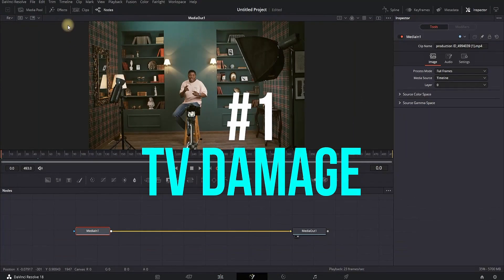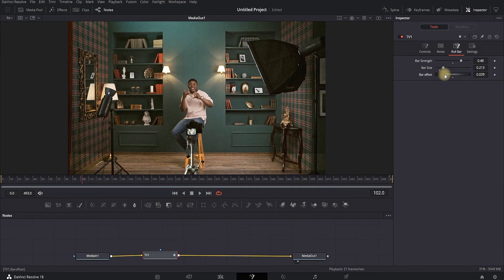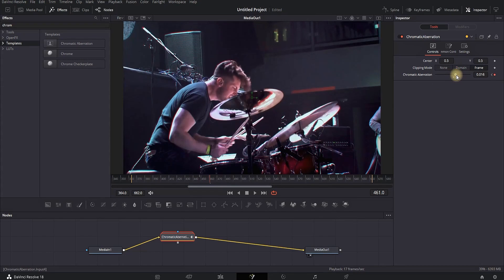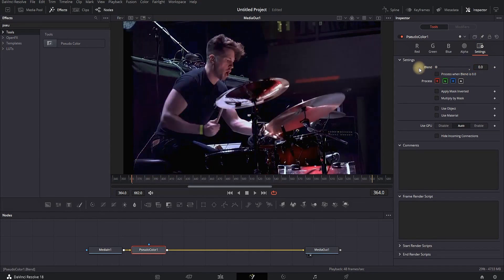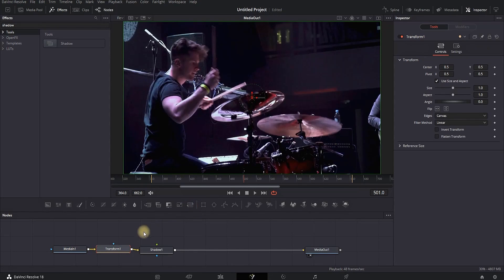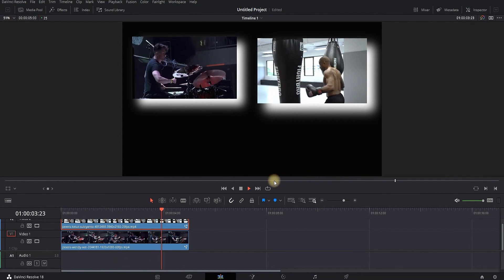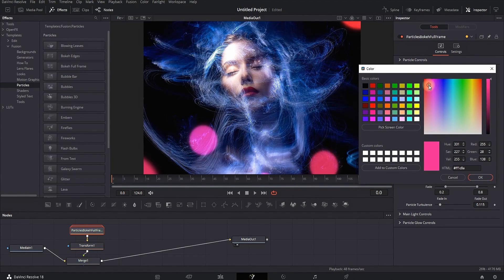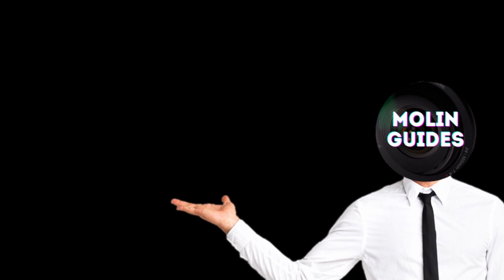6 FREE Effects Inside Davinci Resolve 19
Here are 6 Cool and Free Effects Inside Davinci Resolve 19

Timecodes

0:00 TV Damage
1:05 Chromatic Aberration
2:06 Pseudo Color
2:52 Shadow Effect
3:55 Particle Effect
4:54 Matrix Effect
5:20 Outro

video editor
video editing